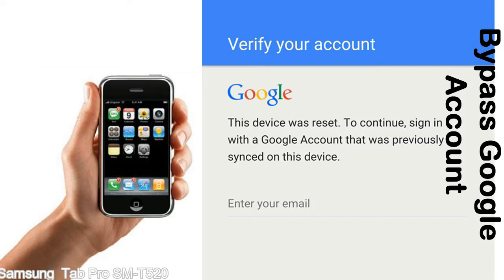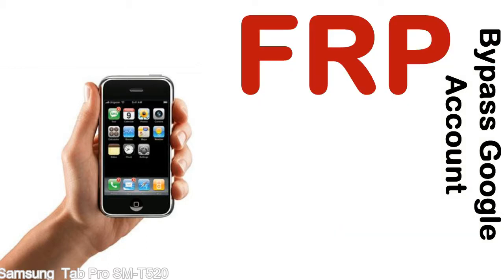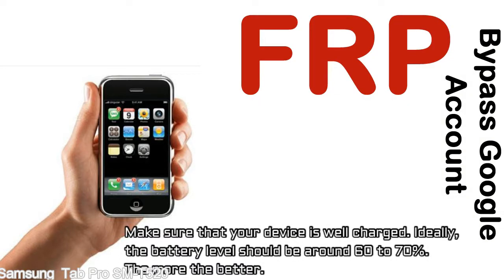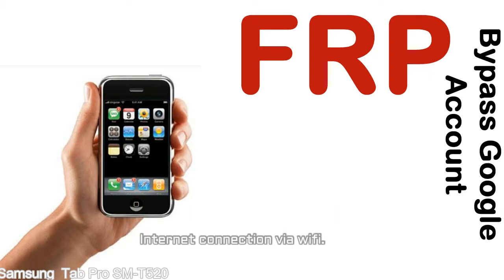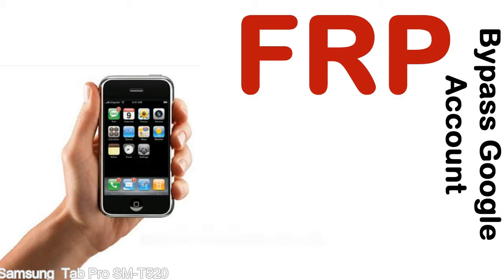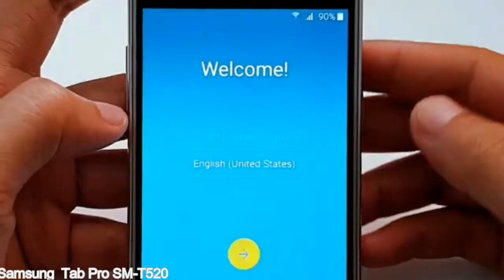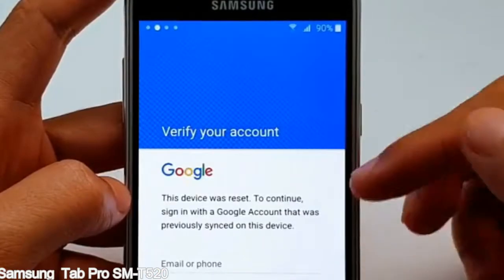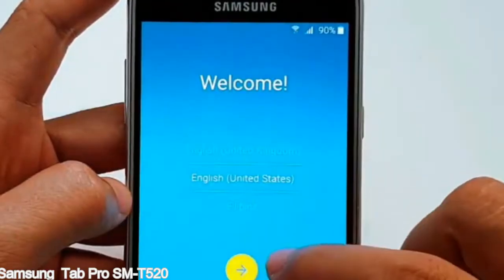How to Unlock Samsung Galaxy Tab Pro SM T520 Google Account (Fix FRP)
I talk to you How to Unlock Samsung Galaxy Tab Pro SM T520 Google Account Bypass and Fix FRP Lock (Hard/factory reset protection) Verify username and password.

Samsung Galaxy Tab Pro SM T520 FRP Lock (Factory Reset Protection) is known as factory reset protection system a New Type of Security Lock.

Hard Reset Protection is automatically activated when you set up a Google Account on your Samsung Galaxy Tab Pro SM T520 device. Once FRP is activated, it prevents the use of a phone after a factory data reset, until you log in using a Google Account username and password previously set up on the Samsung Tab Pro SM T520 model.

Here is a step by step guide on how to Bypass Google Account on your Samsung Galaxy Tab Pro SM T520 device:

Step 1. In case you have already hard reset (you will be able to see a Warning "Verify your account") on your Samsung Tab Pro SM T520, then see this step.

Step 5. enter your Samsung Galaxy Tab Pro SM T520 URL tab, Enter URL press Go.

Step 8. open FRP Bypass Apps on Samsung Tab Pro SM T520 phone, See a Re-type password menu, press right-top 3down ... tab and press Browser sign-in tab and press ok.

Now, Samsung Galaxy Tab Pro SM T520 Google Account Bypass success.